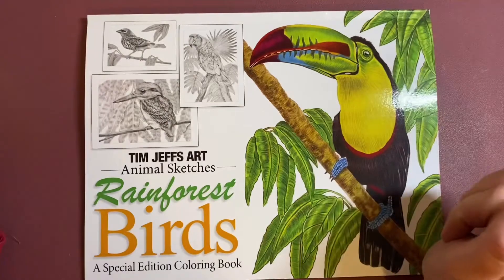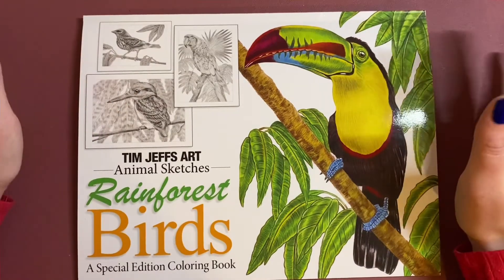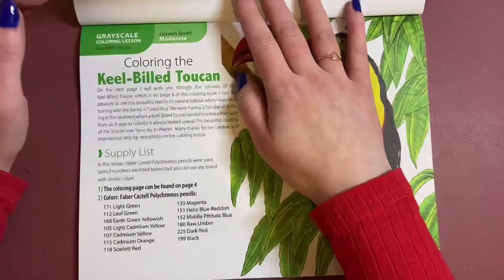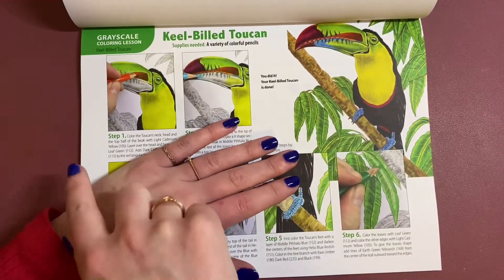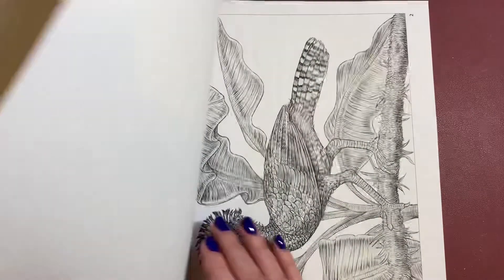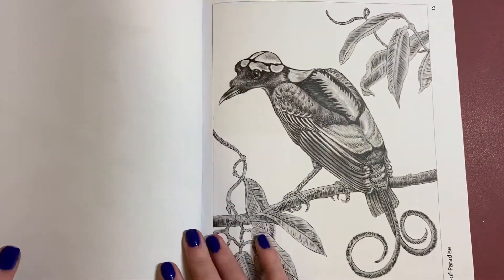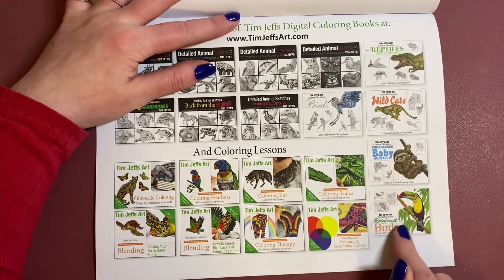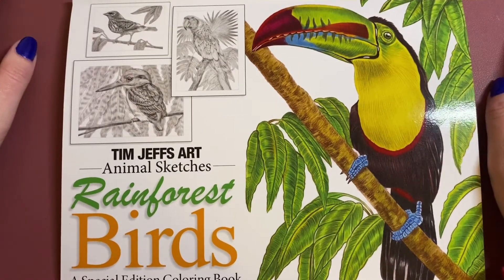Tim jeffs pdf colouring books now Available as physical copy’s on Amazon!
Finally the moment Tim jeffs fans have been waiting for!

Rainforest Birds

Wild Cats: A Special Edition Coloring Book

Reptiles Past and Present: A Special Edition Coloring Book

Endangered Baby Animals

Birds: A Special Edition Coloring Book (Animal Sketches)

Also available are some of Tims other pdf books!

Detailed Animal Sketches 3: A Coloring Collection of 25 Animal Drawings

Detailed Animal Sketches Raising Awareness: A Coloring Collection of 25 Animal Drawings: 6

Detailed Animal Sketches 2: A Coloring Collection of 25 Animals Drawings

Detailed Animal Sketches 4: A Coloring Collection of 25 Animal Drawings

Come say hi over on Tim Jeffs Facebook group.

⭐️wishlist⭐️

Thankyou for watching xx